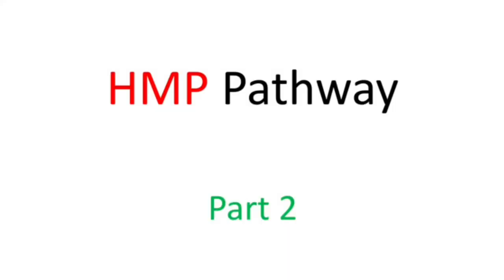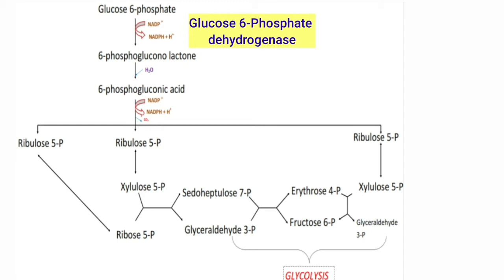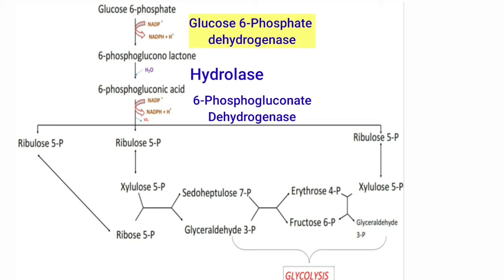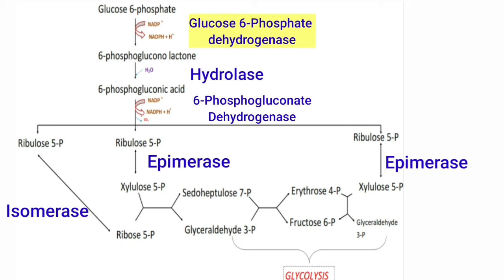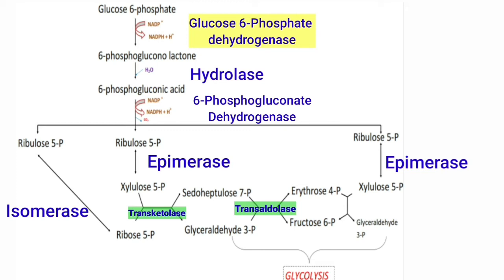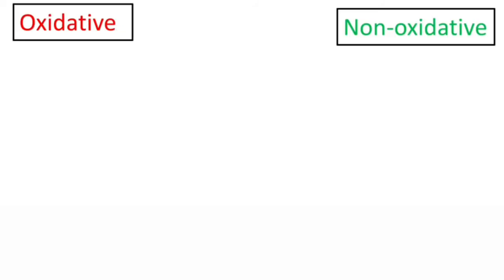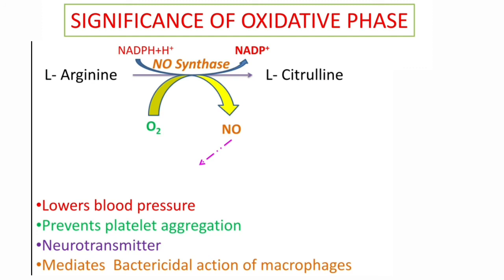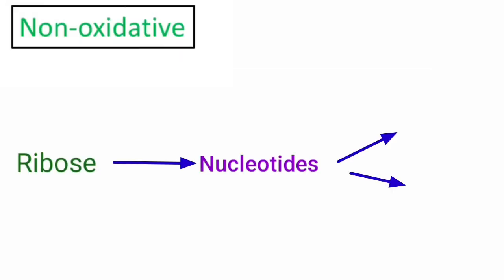HMP PART 2 : Reactions of HMP pathway ll Significance of Oxidative & Non-Oxidative Phase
This video is about:

Reactions of HMP pathway

Significance of Oxidative & Non-Oxidative Phase